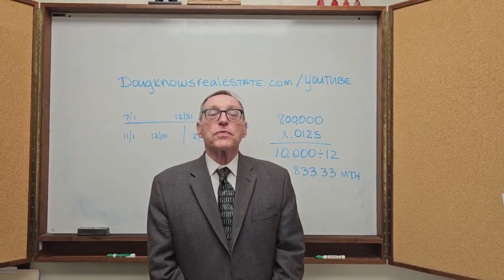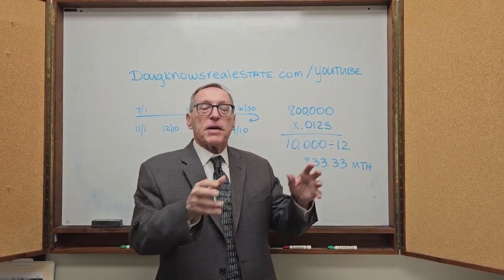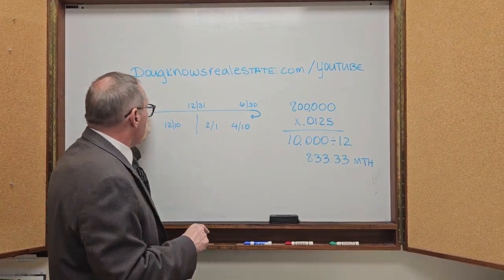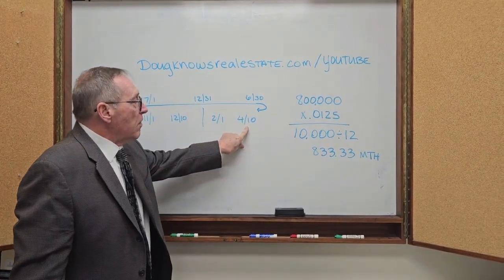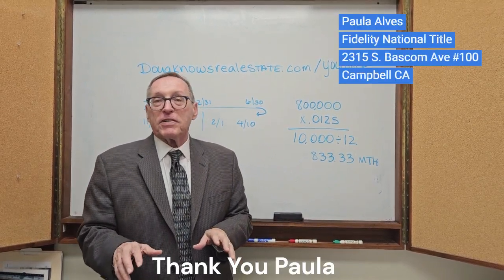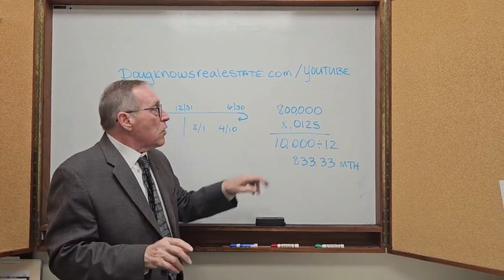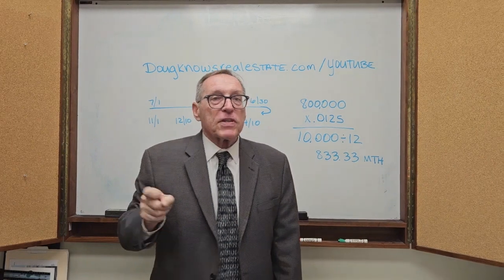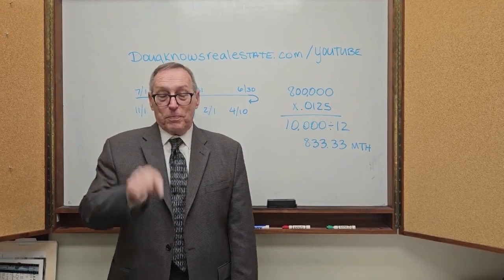DougKnowsRealEstate Impounds Are Not Fees 1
Whether a person buys a home cash or with financing there will always be taxes and insurance to pay. This video discusses for California how much those fees are and when they are due. It also discusses how much money is charged when the transaction closes- the how much and why for impound accounts.
Doug Jones Ca DRE 00979517   nmls 28668